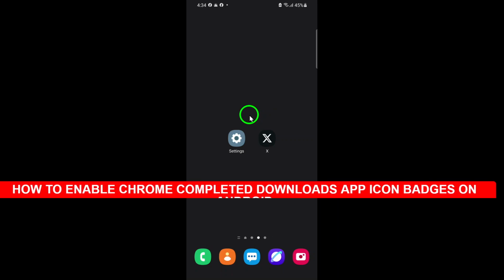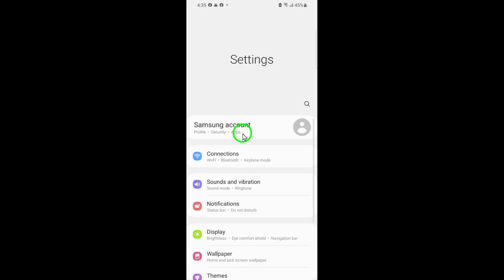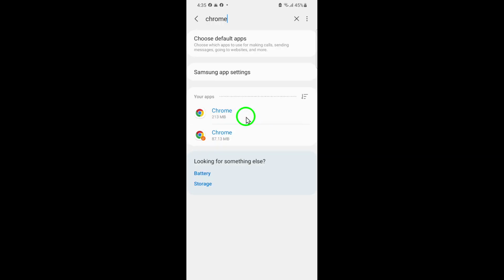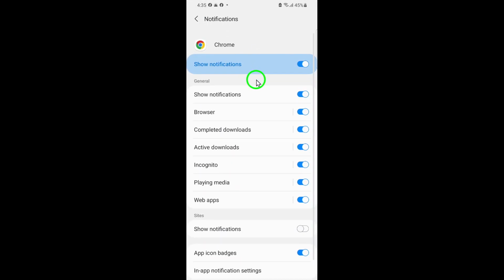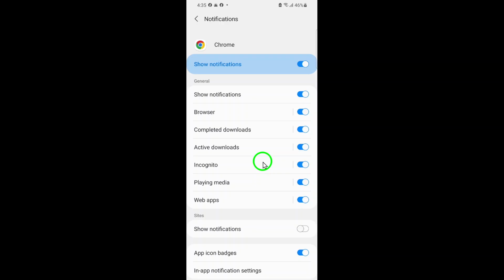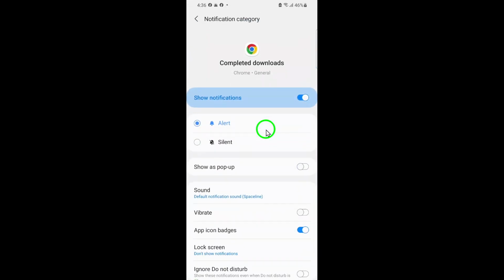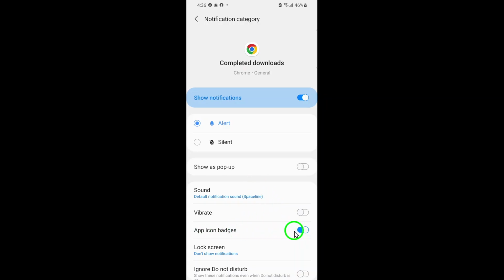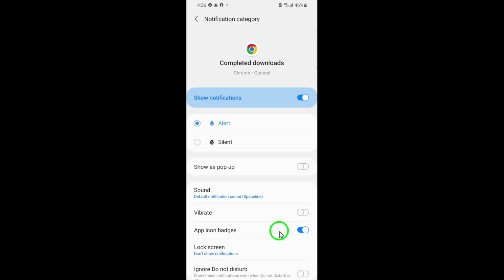How To Enable Chrome Completed Downloads App Icon Badges On Android (Updated)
Learn how to enable Chrome completed downloads app icon badges on Android with this simple step-by-step guide. This updated method makes it easy to keep track of your finished downloads directly from your home screen.

1. Go To Your Phone Settings

2. Tap On Apps

3. Tap On Chrome

4. Tap On Notifications

5. Tap On Notification categories

6. Tap On Completed downloads

7. Toggle On App Icon Badges-

Chapters:
00:00 Intro
00:12 Soultion
01:05 Outro